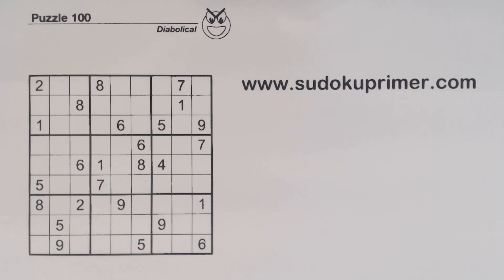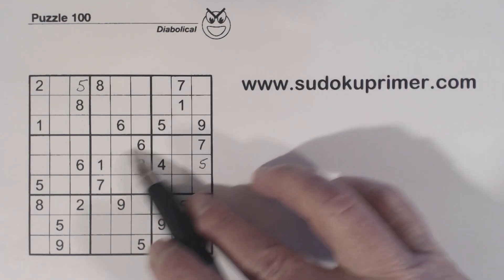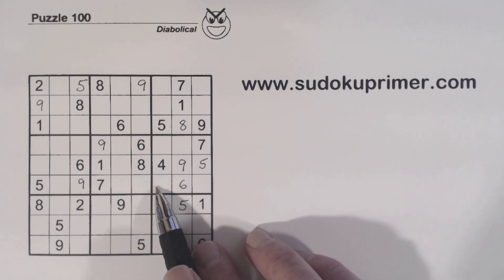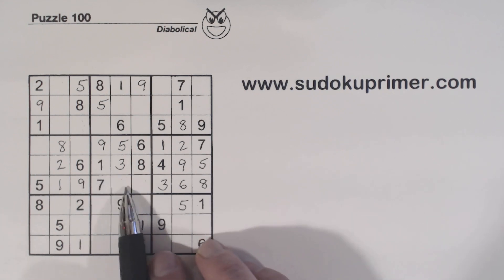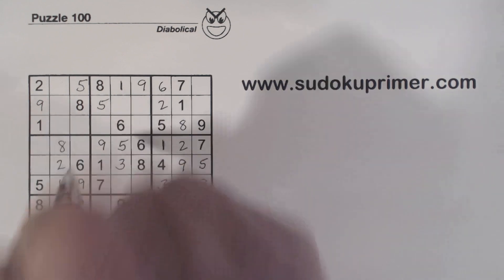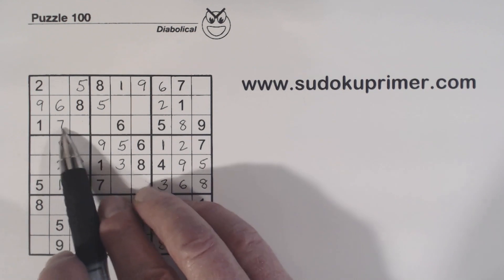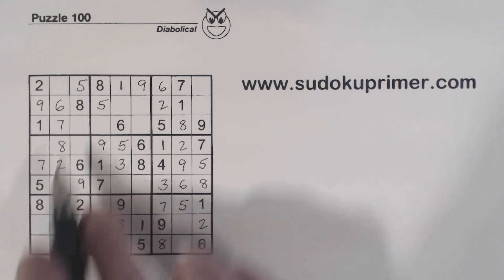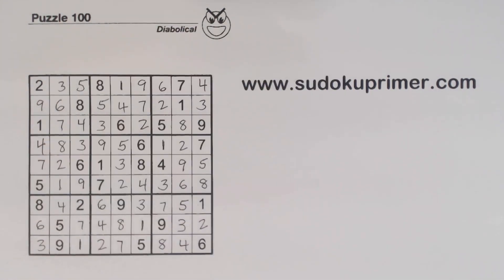Sudoku Primer 282 - Learn How to Spot and Use Identical Twins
Identical twins can be helpful because they can produce a number.  If one identical twin is found, the other one can also be filled in.

In this video we will use the following techniques to solve the puzzle.

Identical twins
Unique rectangles